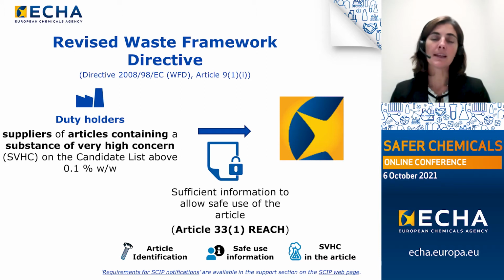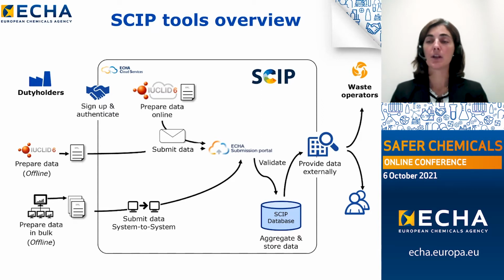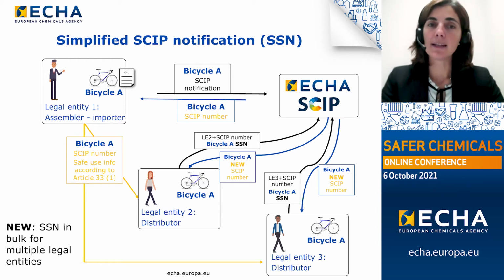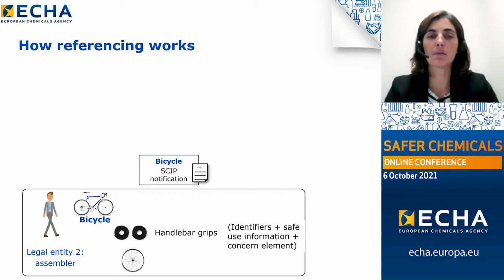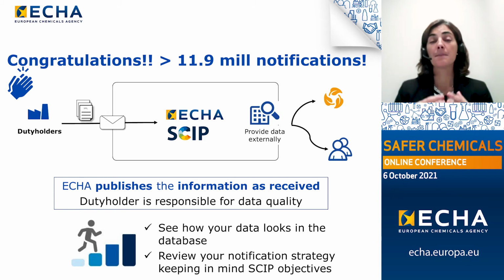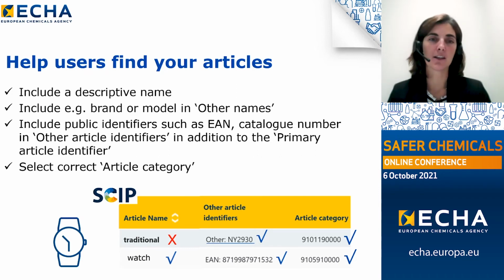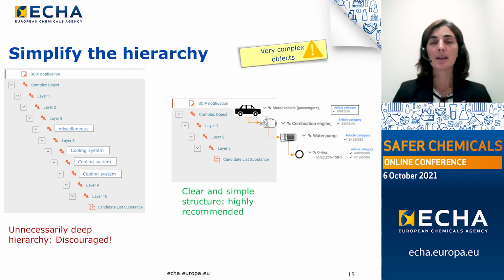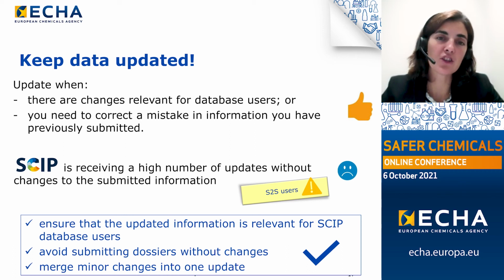SCIP database: tools and tips for preparing a successful notification, Clara Rueda ECHA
Presentation at Safer Chemicals Conference 2021